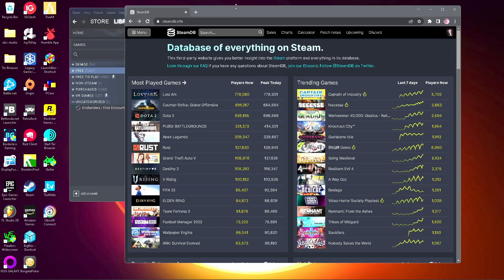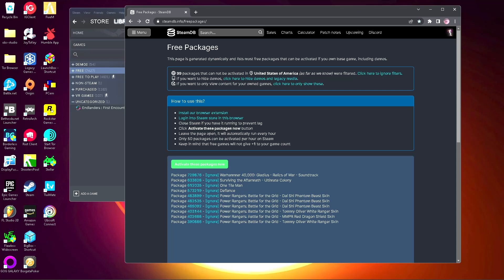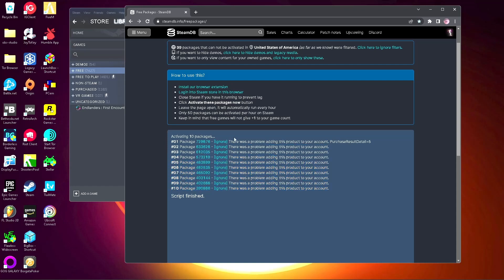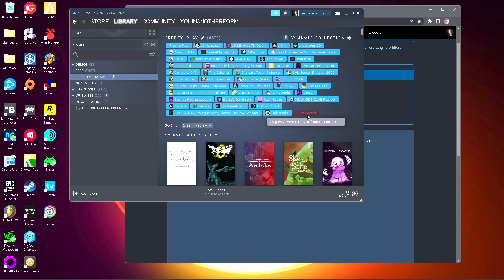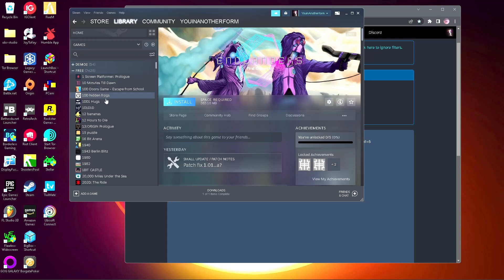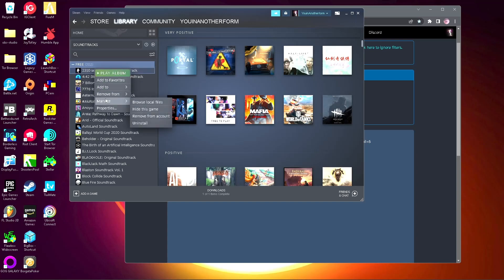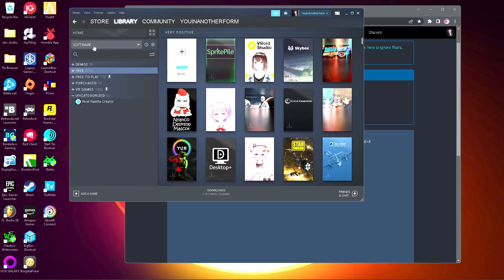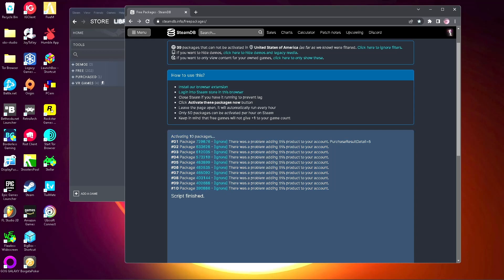How To Add Every Free Steam Game To Your Account EASILY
Do you want a bunch of free Steam games? You've come to the right place.